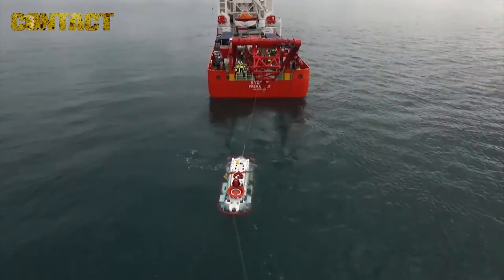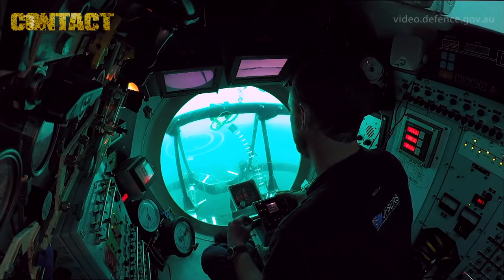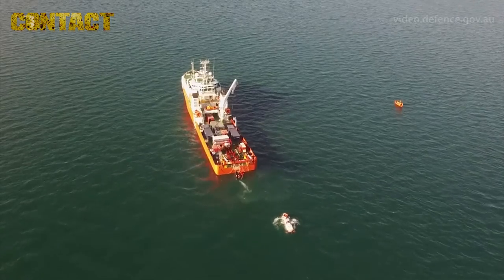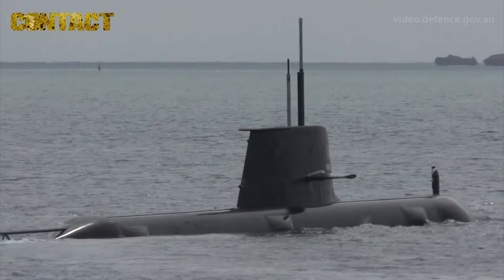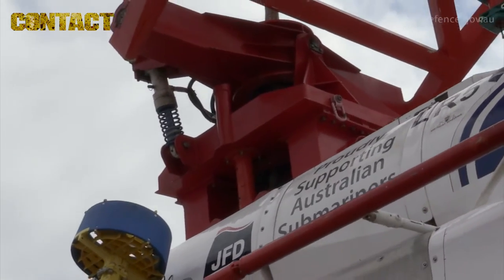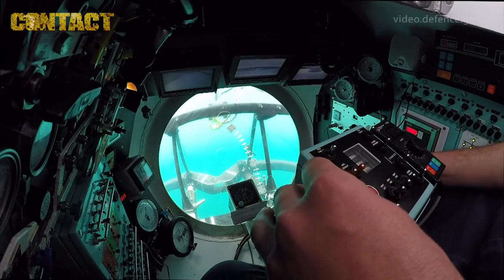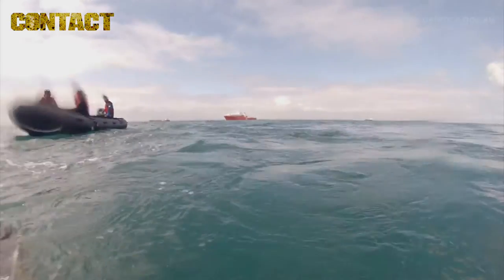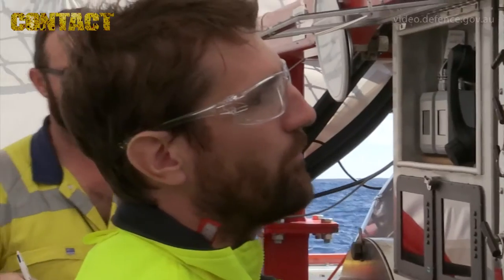Exercise Black Carillon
The Royal Australian Navy Submarine Escape and Rescue Centre (SERC) conducted Exercise Black Carillon 16 in the Western Australian Exercise Area (WAXA) from 15 Aug to 16 Sep 2016. The focus of the exercise was practicing and proving established rescue procedures used in the event of a submarine emergency that required the evacuation of personnel from a disabled submarine. The aim of exercise in 2016 was to demonstrate: the capability of the recently acquired rescue gear ship; the capability of the Transfer-Under-Pressure chamber; the working procedures between the first-on-site intervention ship, MV Besant, and rescue-gear ship, MV Stoker, and conduct rescue exercises on a simulated disabled submarine.